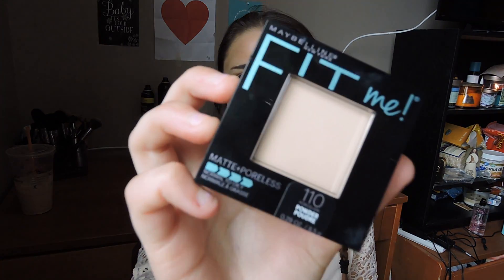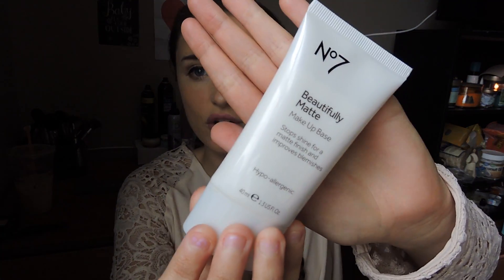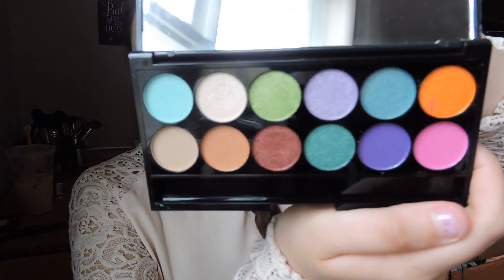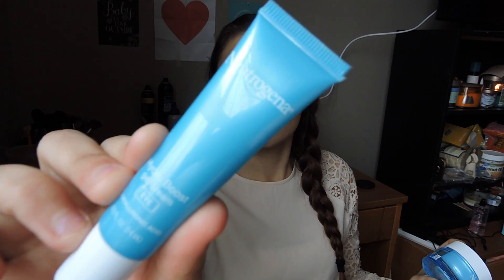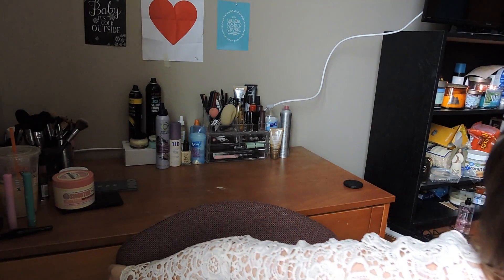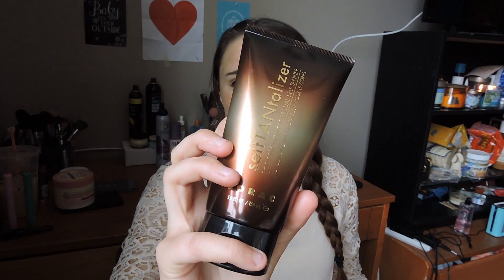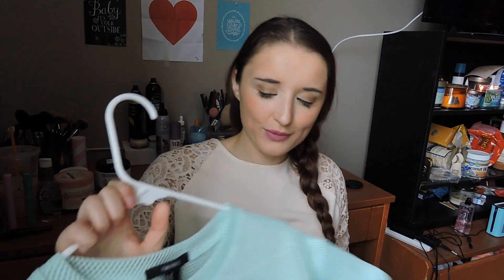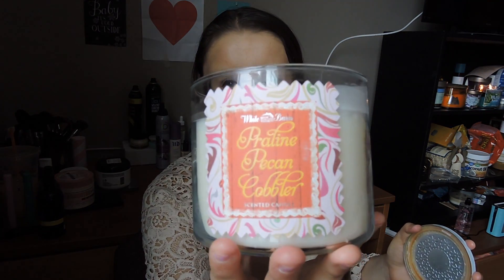Mary Beth's April Favorites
Hey guys! Sorry I haven't been posting as much as I planned on, I have been so busy with finals & school work! Summer will be here next week for us & we have so many ideas and plan on having set days to upload! Let us know what you guys want to see :)

Also, what have you been loving this month!? (PS still getting used to the editing)

Products Mentioned:
Beauty Favs:
Maybelline Matte & Poreless Press Powder- Target
Sonia Kashuek Contour Brush Number 30- Target
Lorac Pro Palette 2- Ulta
NO.7 Beautifully Matte Primer- Target
Maybelline Matte Lipstick, Lust for Blush-Target
Stilla Patina- Sephora
Sleek Eyeshadow Palette I divine screenshot 732- Amazon
NYX Mascara Pink Perfect and Mint Julep- Ulta

Skin Care and Hair Products
Neutrogena Eye Cream & Hydro boost gel Cream- Target
Soap & Glory Smoothie Body Lotion- Sephora
Lorac Self Tanner- Ulta
Pink Sugar Perfume- Sephora
Coconut milk Damaging Products- Target

Clothing Favorite
Gladiator Sandals- Marshalls
Kimono- Charlotte Russe
Jersey Shirt- Forever 21
Bath Robe- Victoria Secret

Random Favorites
Sleep Mist Lavender-Bath and Body Works
Candle Praline Pecan Cobber- Bath and Body Works
TV Shows- Dance Moms, 19 kids and counting, 7 Little Johnston's, Keeping up with the Kardashians, Teen Mom
Book- NEED RECOMMENDATIONS !
Songs- Trap Queen, Stitches, Research

Marybethwhitexo
Embriggsxo

Marybethwhitee
ebriggs48

Marybethwhite3
ebriggs48

Marybethwhitexo